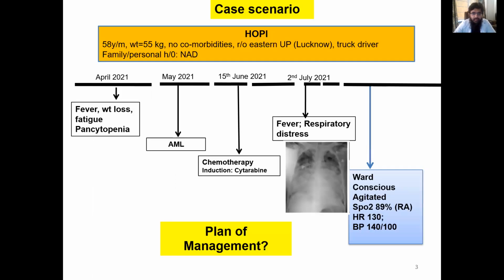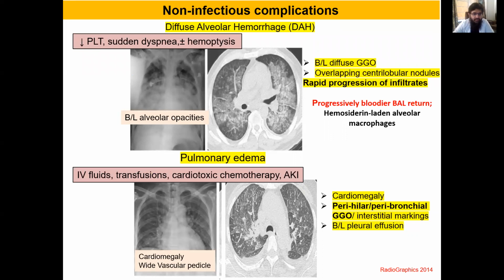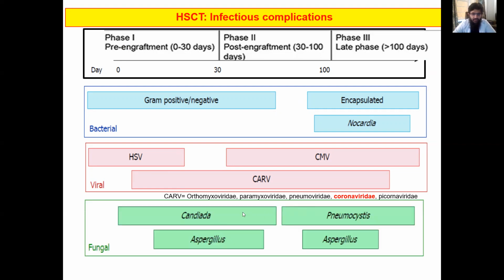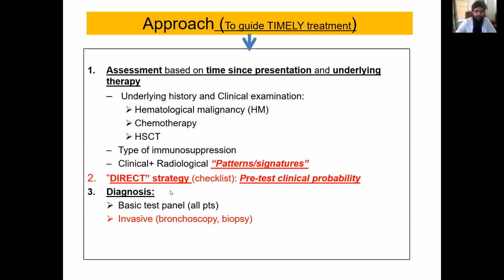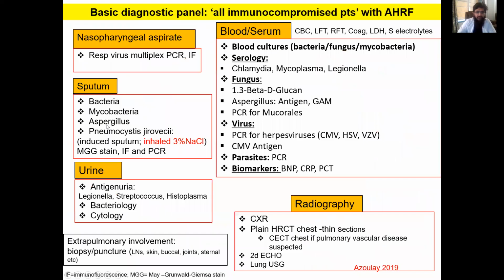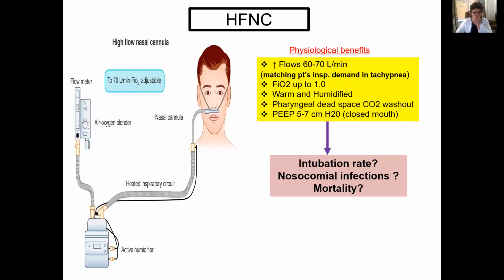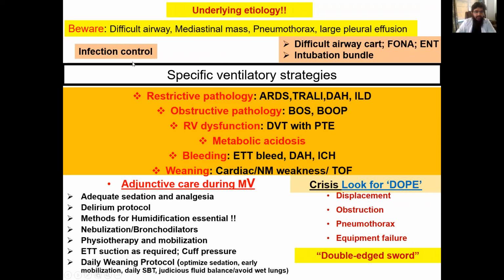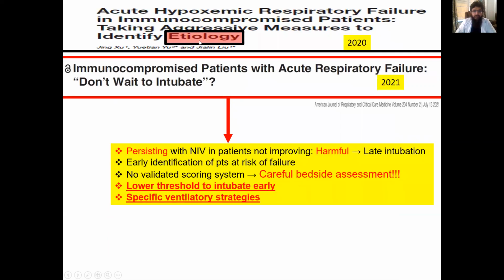Dr Nabeel: Respiratory complications and their management in haematological malignancies